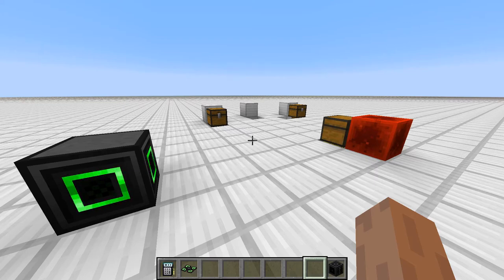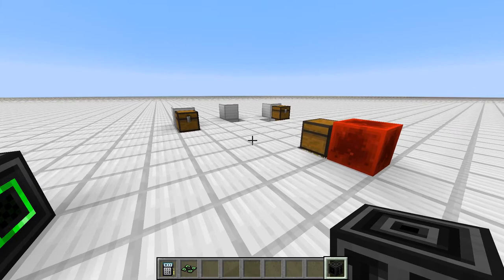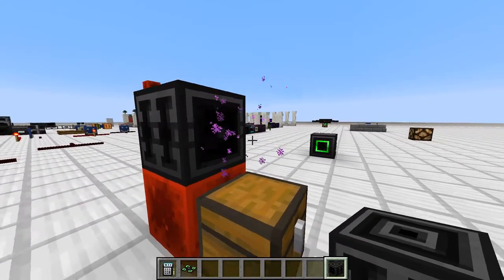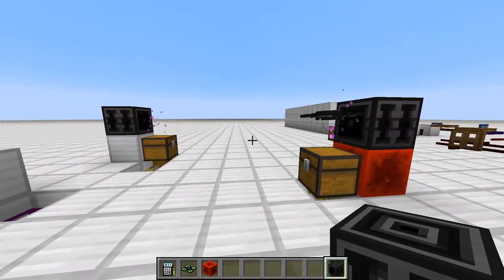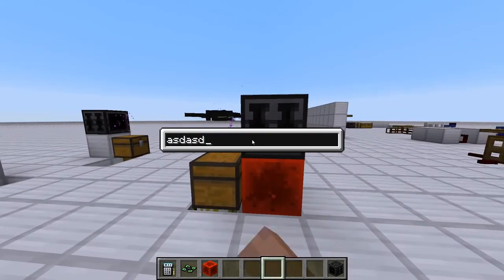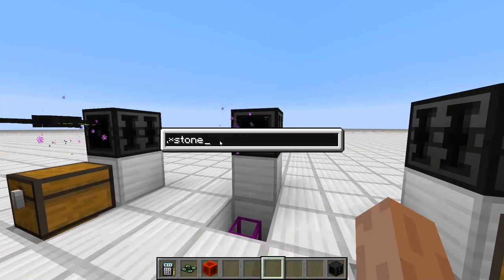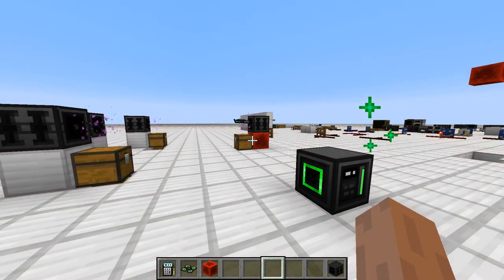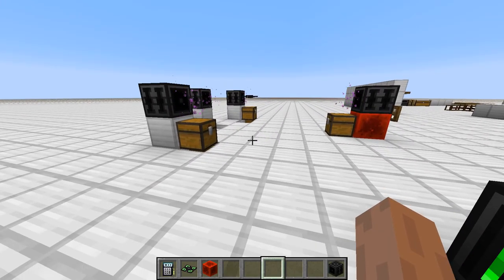OpenComputers: Waypoints Preview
A quick look at a new block coming in OpenComputers 1.5.9.
Configuration of the drone:
- T1 CPU
- T1 RAM
- Navigation Upgrade
- Inventory Upgrade
- Inventory Controller Upgrade